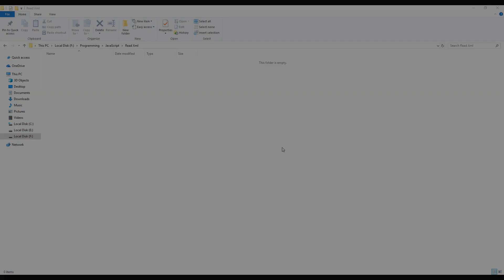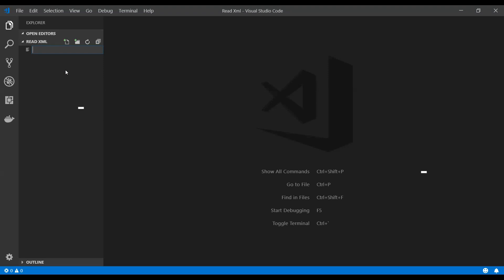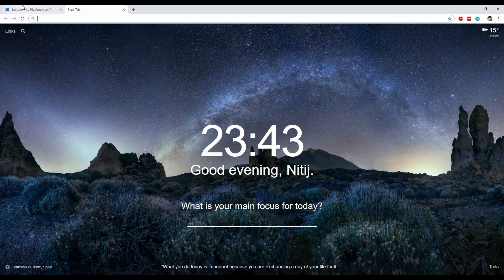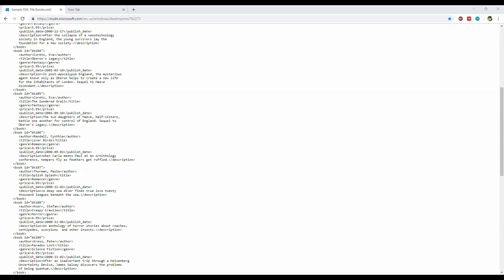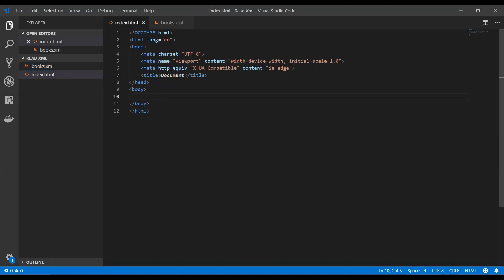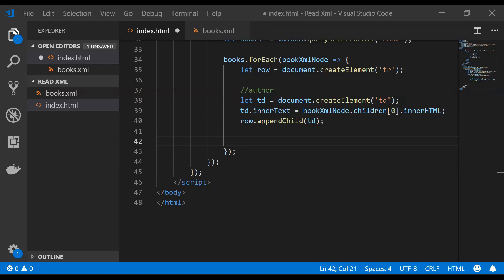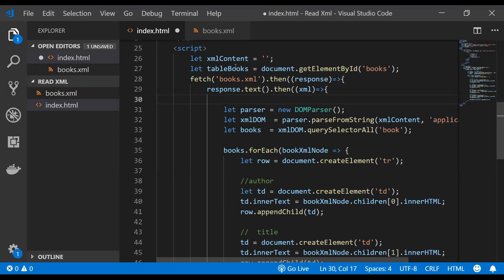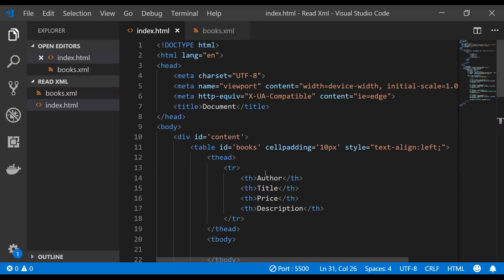Reading Xml Files Using JavaScript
In this short video, you an learn how to load and use xml contents in web pages using the JavaScript language.

Feel free to use the comments for questions, suggestions or just to say Hi :)